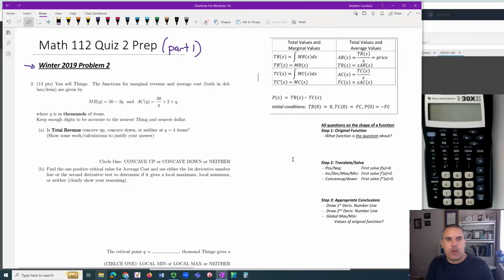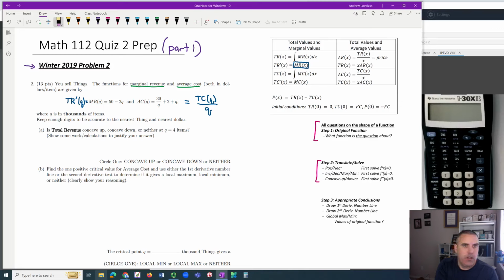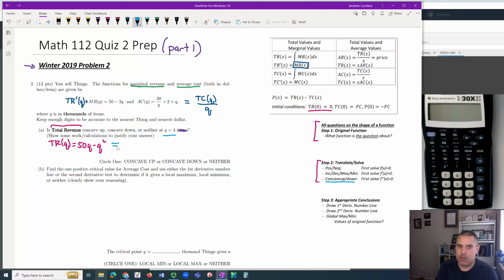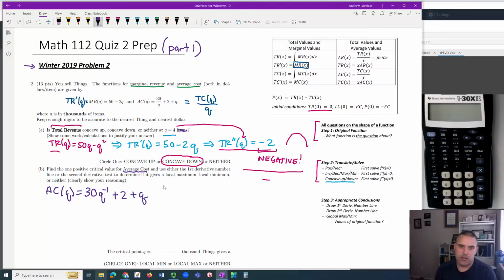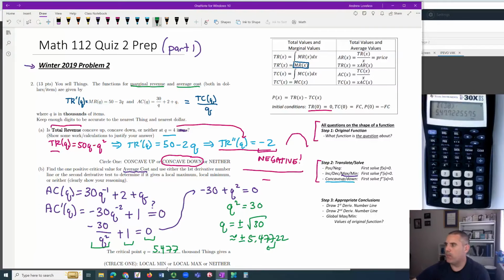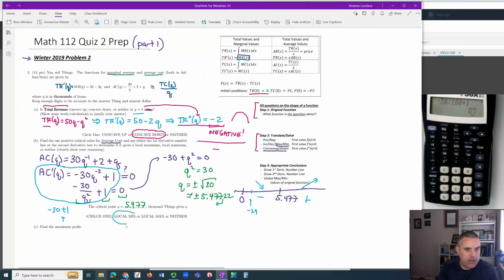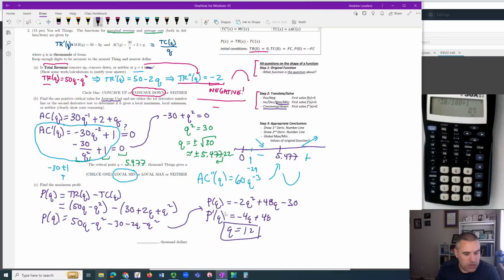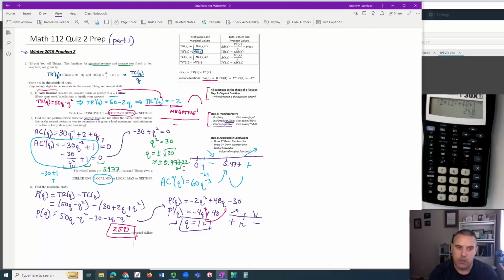Math 112 Quiz 2 Prep (part 1) W19 Page 2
A full discussion with lots of details for the Winter 2019 Exam 2 Page 2.  In the problem we are given the function for Marginal Revenue and Average Cost and asked a collection of questions about analyzing functions.  Please attempt on your own, then watch my solutions, then ask questions in the lab, or office hours or on the discussion board.

Time-Stamps:
00:00 Intro
00:40 Reading the Intro
01:51 Part (a): Total Revenue concavity
02:09 - Step 1: Read and identify function
03:23 - Step 2: Translate/Solve
04:07 - Step 3: Conclusion
04:56 Part (b): Average Cost local max/min
05:02 - Step 1: Read and identity function
05:38 - Step 2: Translate/Solve
06:40 - Step 3: Conclusion
09:26 Part (c): Maximum profit
09:37 - Step 1: Read and identity function
10:34 - Step 2: Translate/Solve
11:06 - Step 3: Conclusion
11:59 Closing Comments